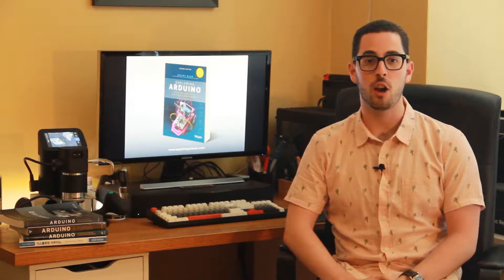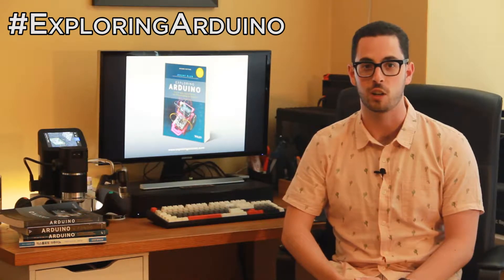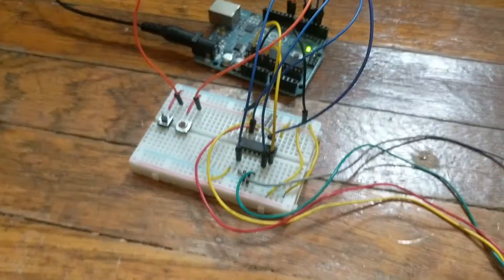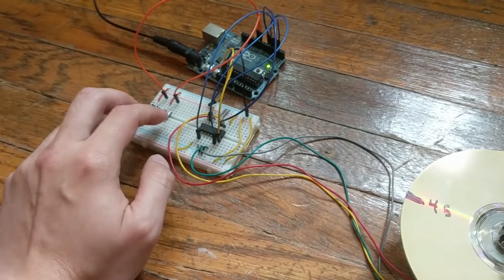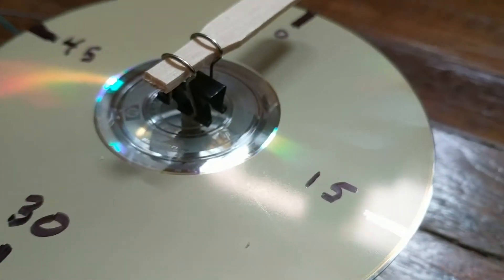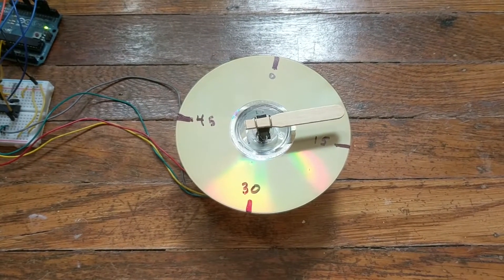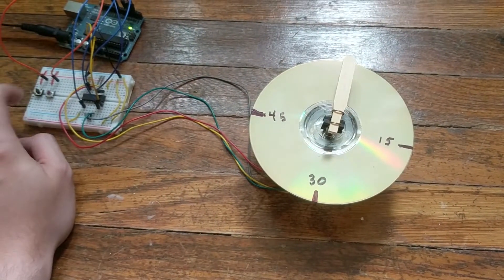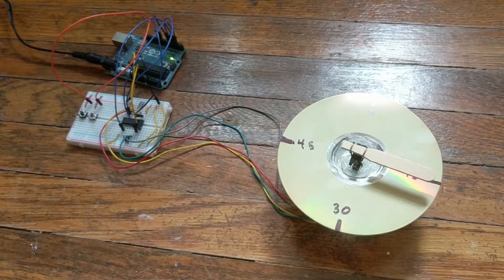One-Minute Stepper Chronograph (Exploring Arduino 2nd Ed, Ch 5)